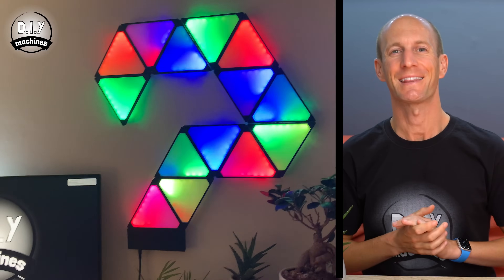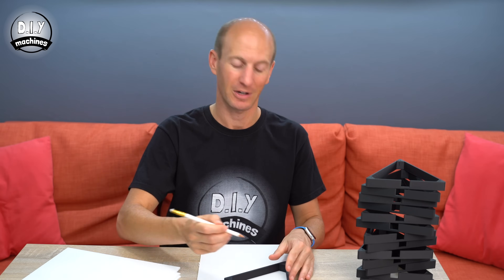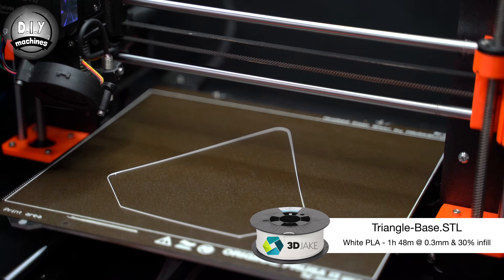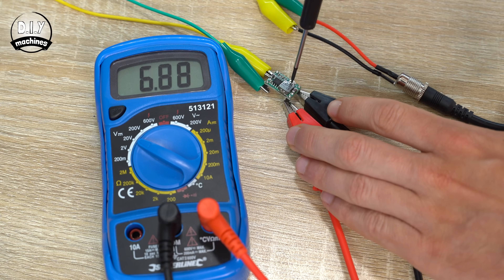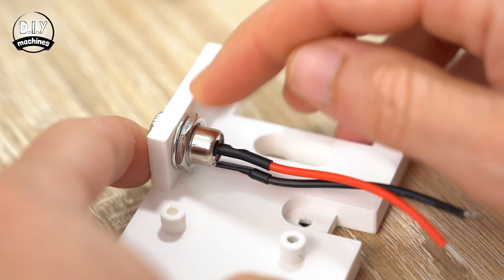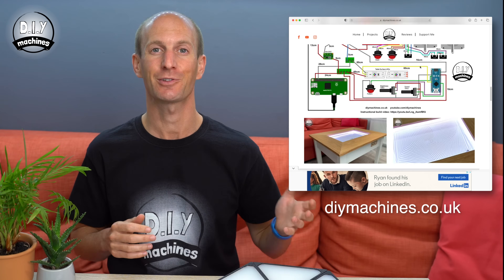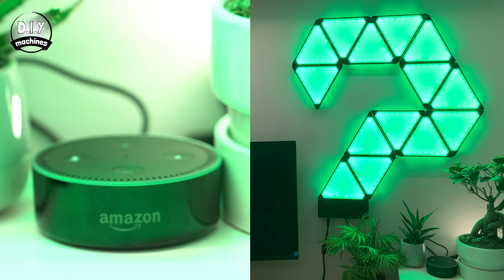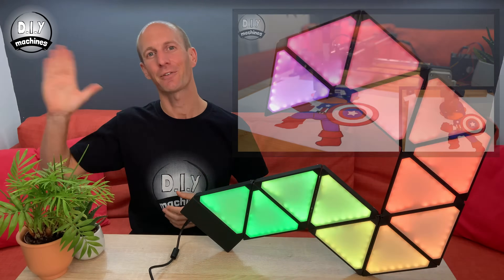3D Print Your Own Nanoleaf Project! - Alexa, Hue and App integration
How to build a very smart and low cost geometric lighting system. 👇 More info below 👇

Meet Geoleaf, my low cost and 3D printable version of Nanoleaf lighting panels. They can be arranged in any pattern to suit any space and thanks to the low cost of only around £3.40 a panel it won’t break the bank. They have built in Wifi control which is driven by the feature rich WLED firmware running on a Wemos D1 Mini.

I’ll show you step by step how to make your own.

Support future projects, see DIY Machines' Amazon Wish List

List of items used in this project and where to find them:

■ 12v WS2811 LED’s (A 5 meter roll is enough for 12 panels)
■ 10mm LED connectors - one per panel
■ 3D Printer Filament
■ Acrylic sheets (1 A4 sheet = 3 triangles. I used 3mm thick)
■ DC to DC Buck converter (Mini 360)
■ Logic Level Shifter (74AHCT125)
■ ESP8266 Dev Board
■ Plenty of M3x8 bolts
■ Barrel connector suitable for at least 5amps
■ 12v Power Supply (6 amp+)
■ Dual T splice connectors (x2)
■ 3D Printer Filament
■ Some 20AWG wire (0.8128mm in diameter)
■ 3M Command Hanging Strips

■ Projects PCB
Or optionally
■ PermaProto Board
■ Wago Connectors

If you're in the UK, Europe or USA you can order a pre-soldered PCB with the Wemos, Mini360 and Logic Converter already attached and configured

Optional Square panels to enhance your project